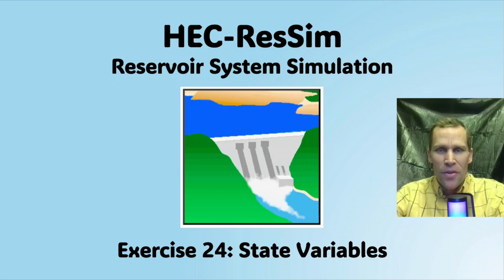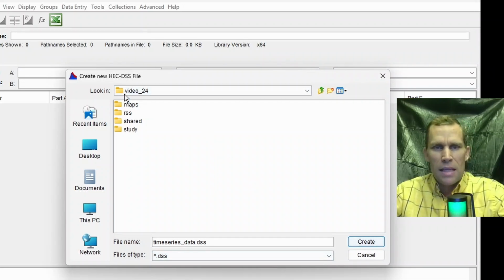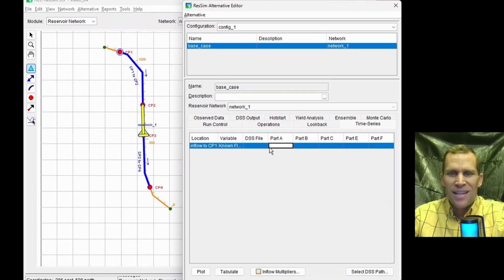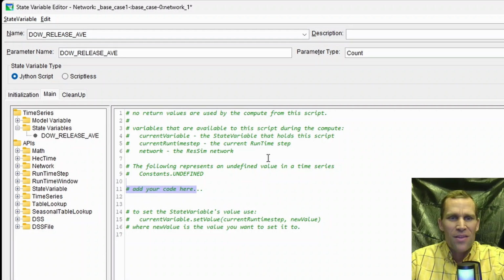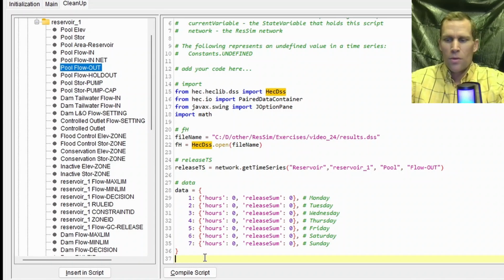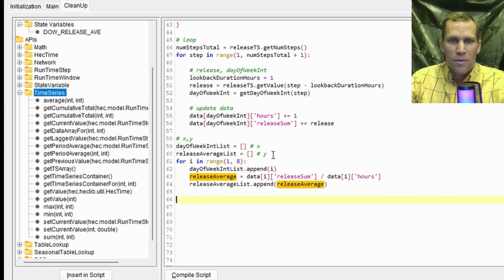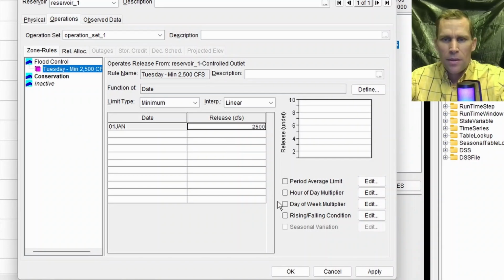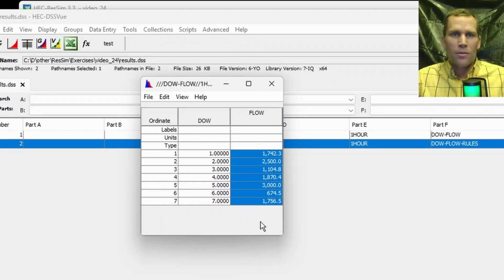HEC ResSim Exercise 24 - State Variables